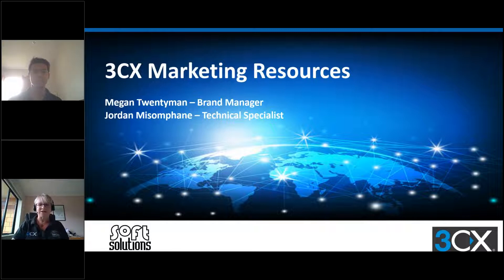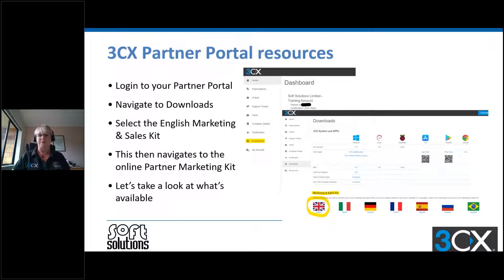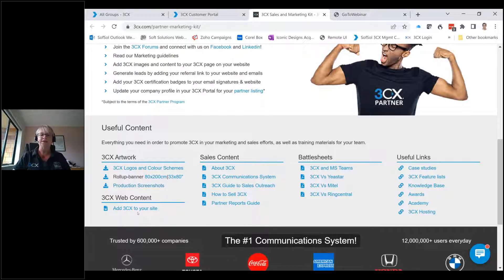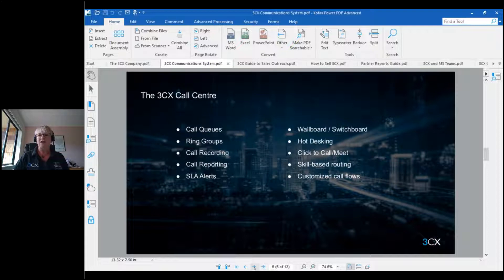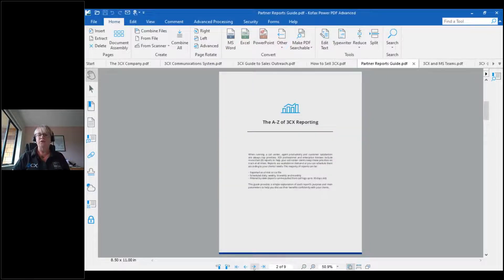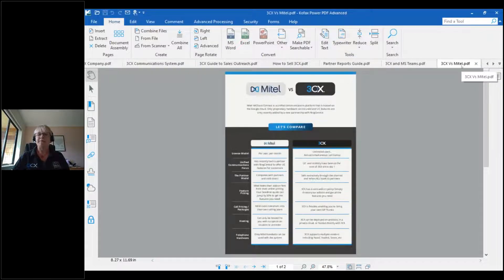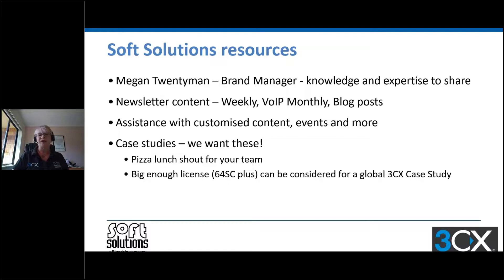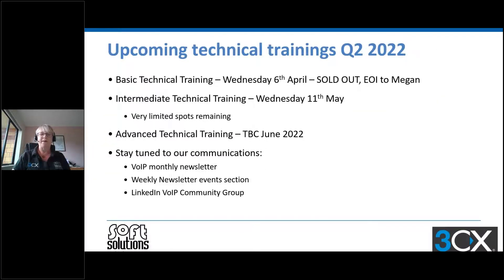3CX Marketing Resources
In this video, Megan Twentyman (Brand Manager) reviews the marketing resources provided by 3CX in their Marketing Kit.

She will cover where to find the resources; what they'd be good to help you with; and how to leverage our knowledge to help you with marketing of 3CX to your customers.